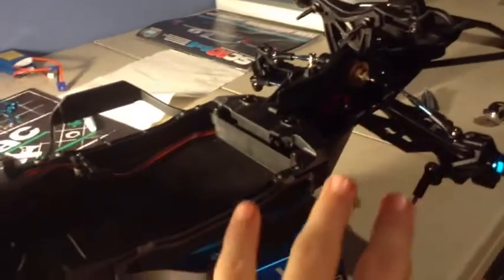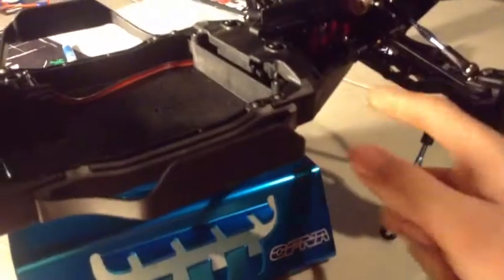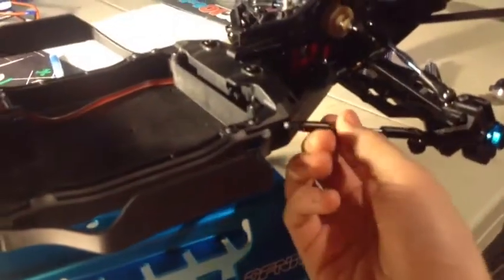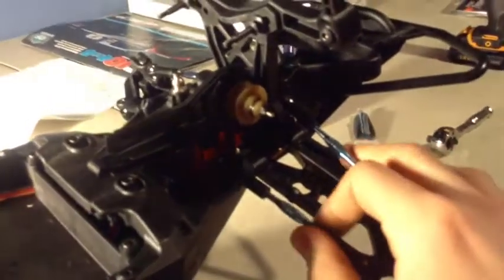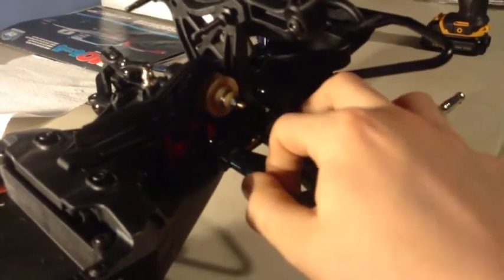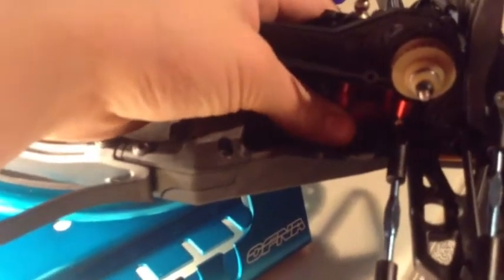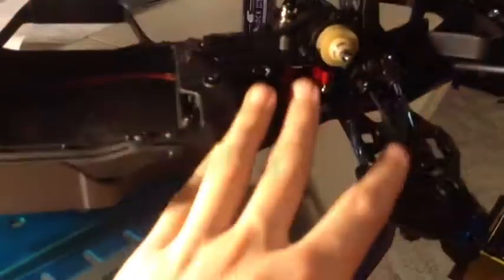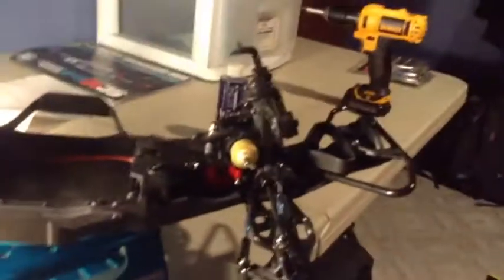Team Associated SC10 4x4 Kit Build Update 1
Heres a quick update of the sc10!